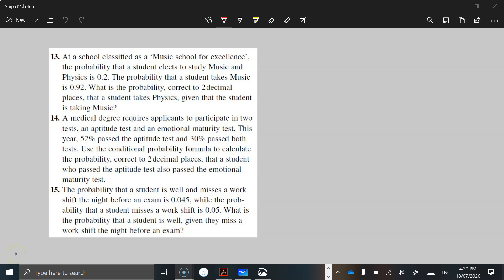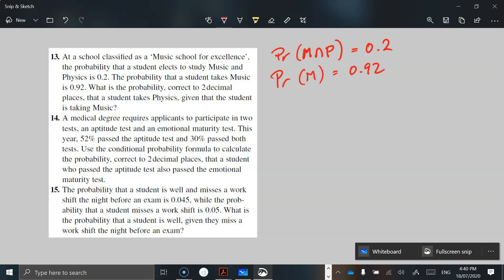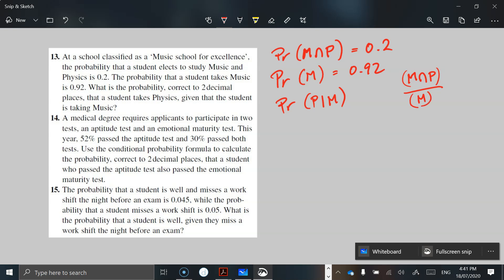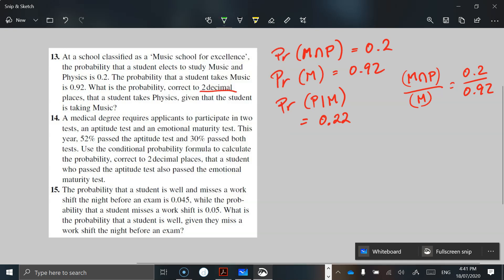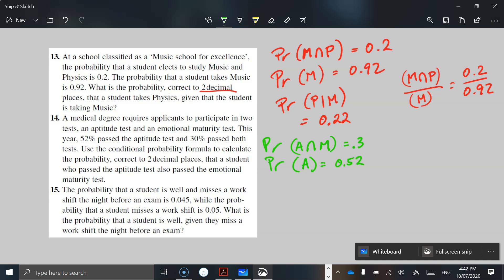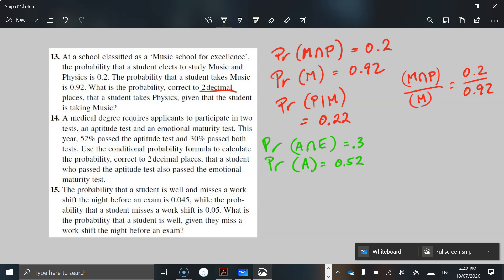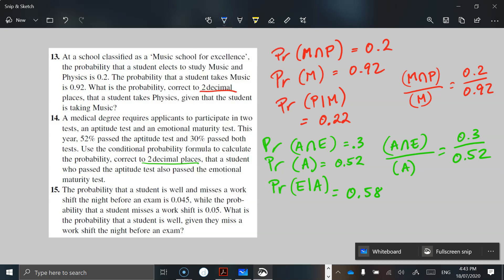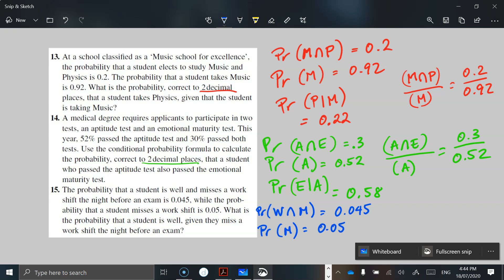Conditional Probability Pt2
Math Quest